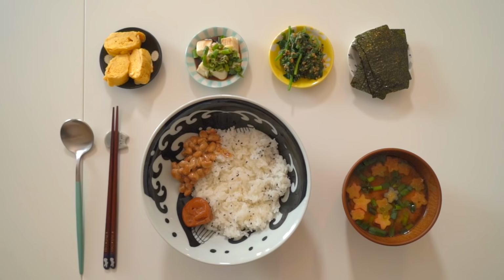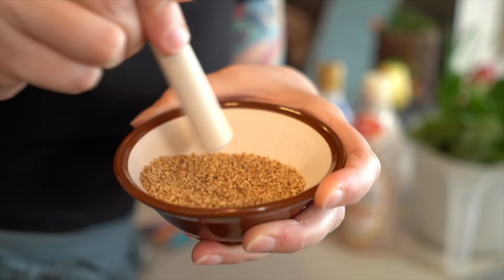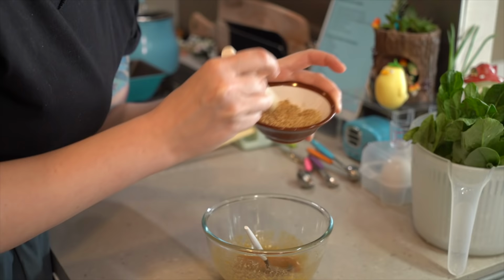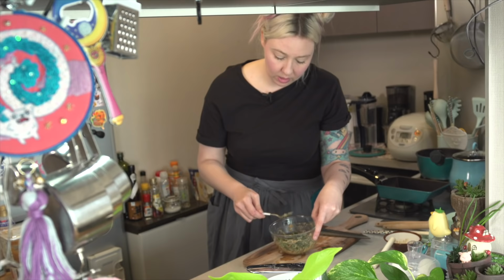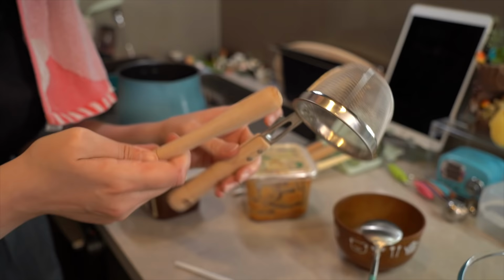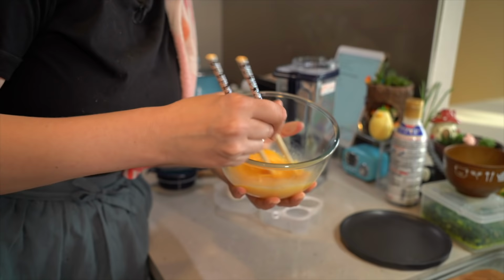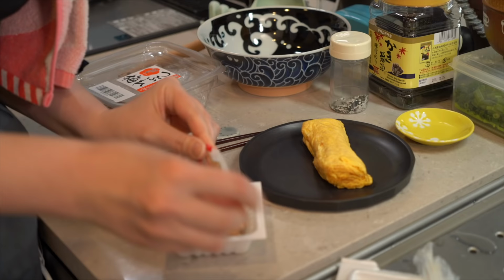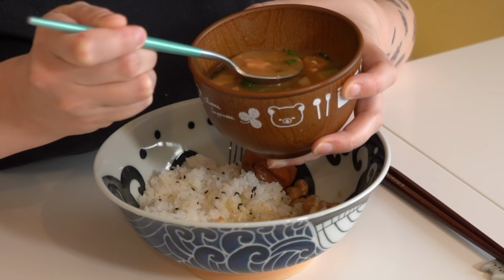3 Japanese Breakfast Recipes - Spinach Sesame Miso, Dashi + Miso Soup, Rolled Egg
✨ Like what I'm doing? You can support me and the content I make by becoming a King Kogi Member  🎟 ⚓️ 🚀

* ｡･:*:･ﾟ★,｡･:*:･ﾟ☆　👑🐷　 ｡･:*:･ﾟ★,｡･:*:･ﾟ☆

I tried to paste the recipes into the infobox, but they maxed out the character limit 😅 But hurrah to a new growing section on my website~

02:35 Spinach with Sesame MIso Sauce (vegetarian)
15:13 Making dashi (Japanese soup stock)
17: 42 Homemade Miso Soup with Tofu & Yakifu (pescatarian)
23:19 Tamagoyaki (Rolled Egg)
28: 35  ☆ How to open sticky Natto the MOST AWESOME WAY! ☆
32:12 How do all these breakfast items taste?

* ｡･:*:･ﾟ★,｡･:*:･ﾟ☆　👑🐷　 ｡･:*:･ﾟ★,｡･:*:･ﾟ☆

* ｡･:*:･ﾟ★,｡･:*:･ﾟ☆　👑🐷　 ｡･:*:･ﾟ★,｡･:*:･ﾟ☆

Skillshare DID NOT sponsor this video, but I thought, might as well share my discount codes while I've got 'em: EATYOURKIMCHISTUDIO30 or you can use my link, and you'll get three months free